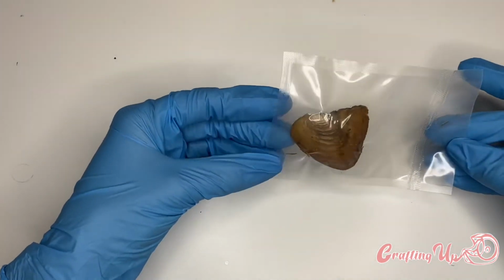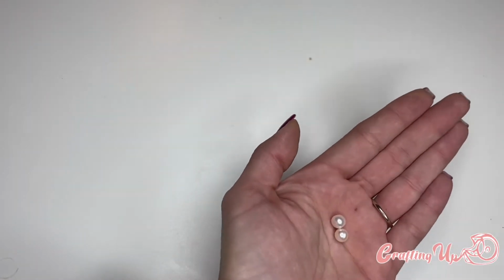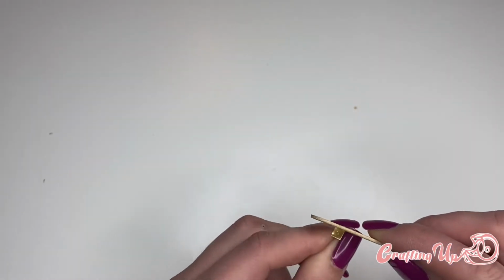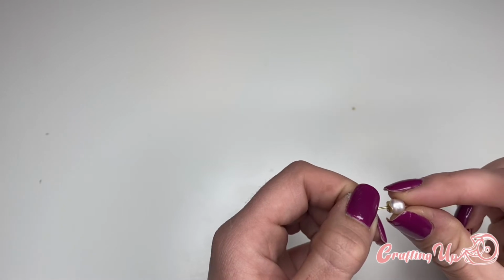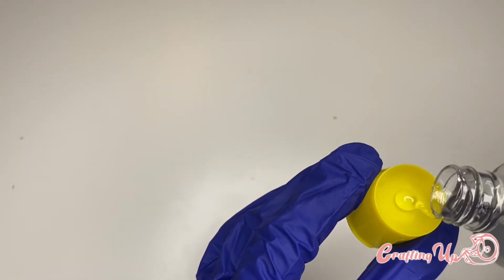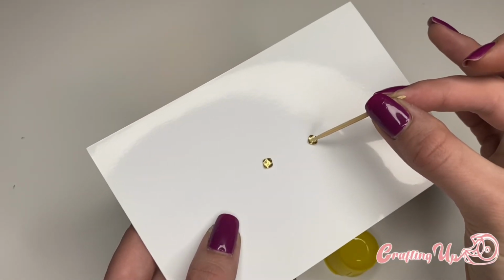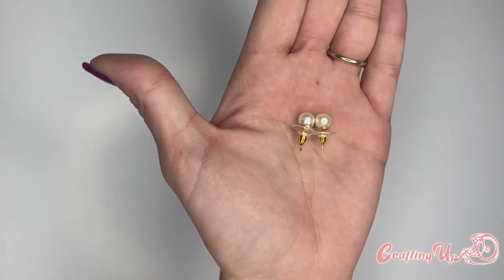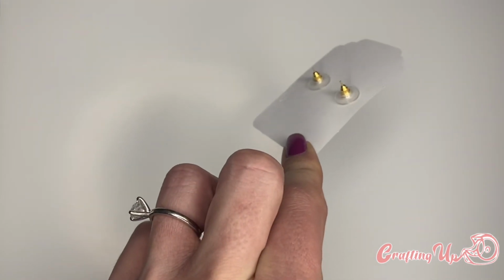DIY real peal earrings- easy jewelry craft for yourself or as a gift!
Here is where I purchased the Pearl oysters...